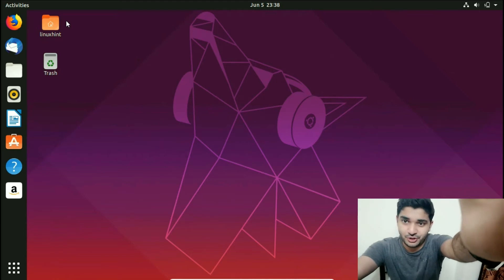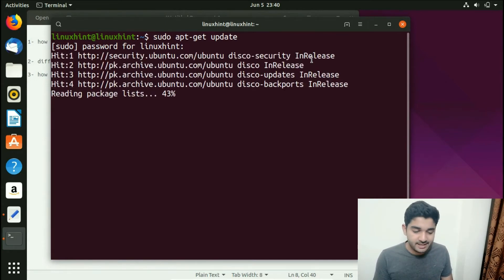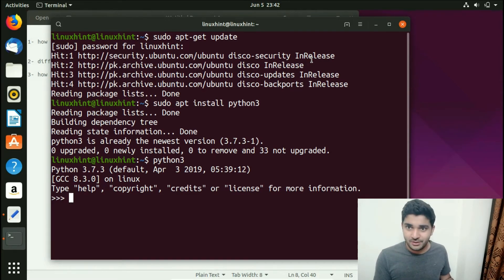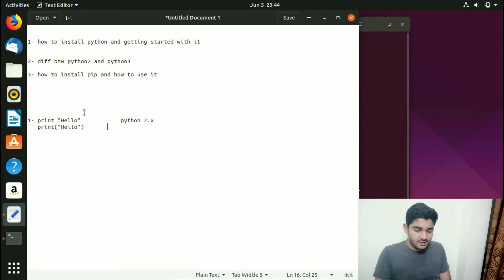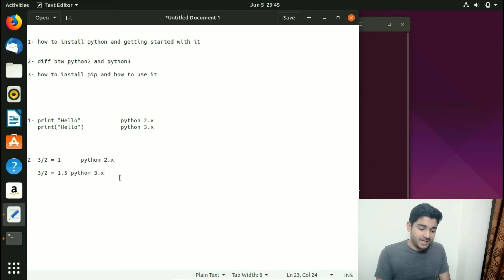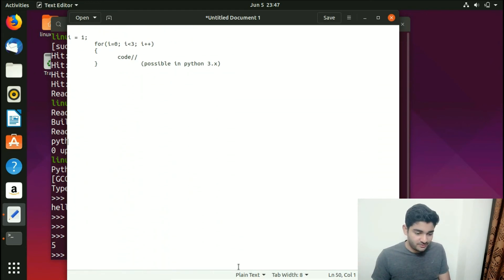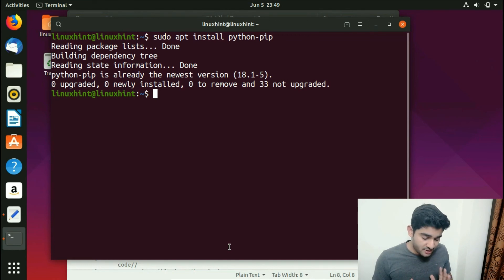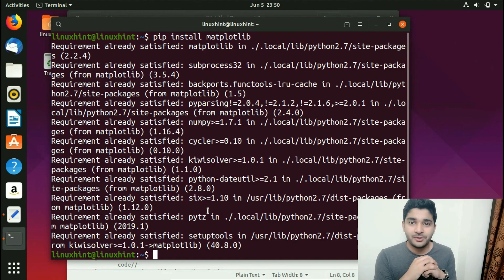How to Install Python on Ubuntu 19.04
In This Video, We Would See How to install Python (Python2 or Python3) on Ubuntu 19.04 LTS release.

Same Steps could be followed to get similar results for other Ubuntu versions as well such as Ubuntu 18.04/18.10 etc.

We’ll cover following topics in detail:

1) How to install Python and get started (using apt)
2) Differences between Python 2 and Python 3 (print, integer division, unicode, etc)
3) Install and use PIP modules to get more functionality